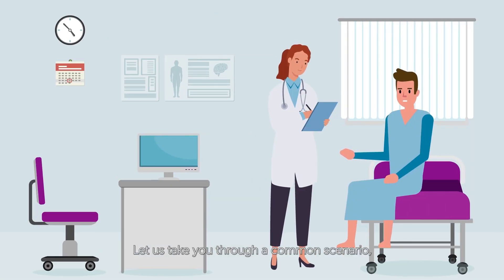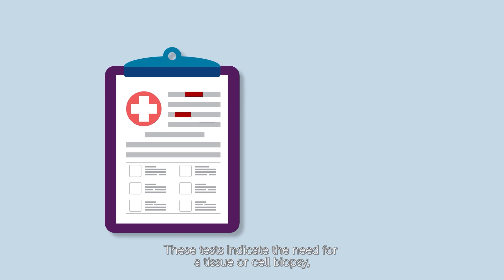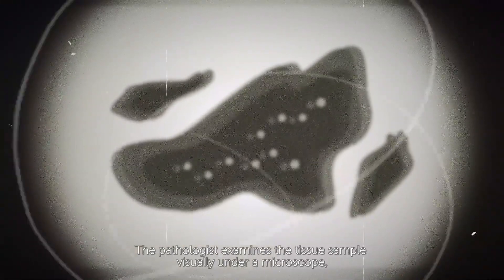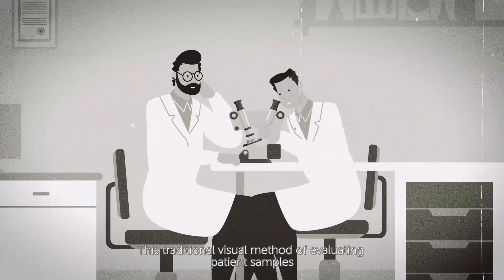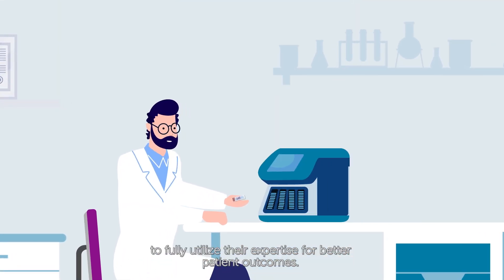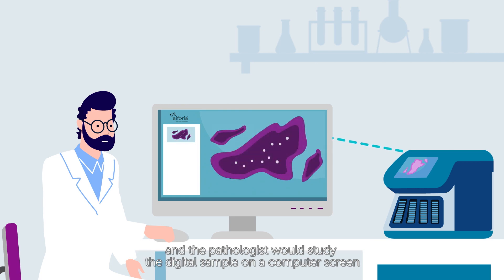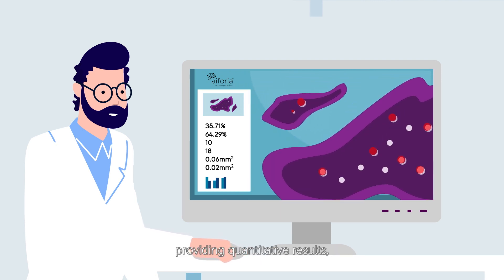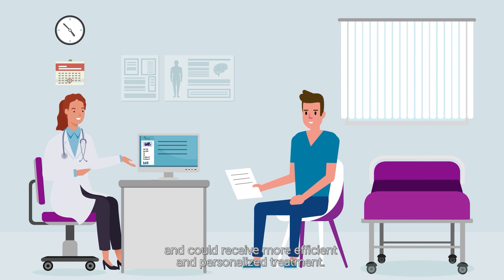Introduction to Aiforia's clinical solutions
An introduction to where and how Aiforia's AI and browser-based tools fit in to the digitized clinical pathology workflow.